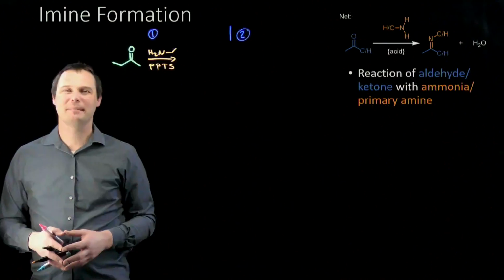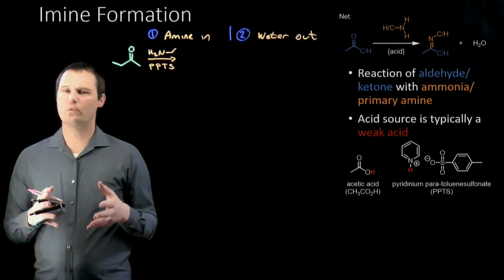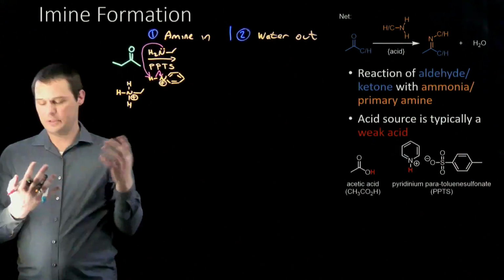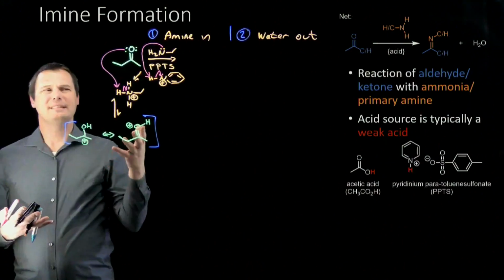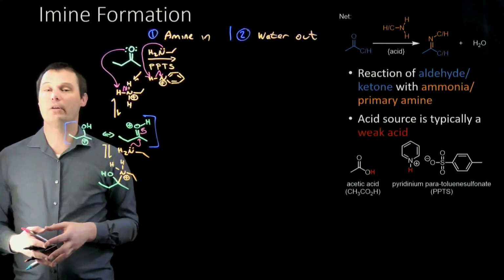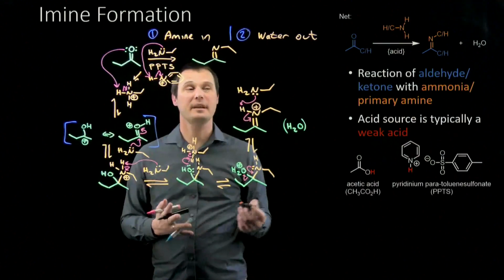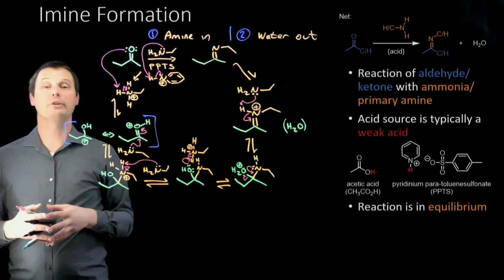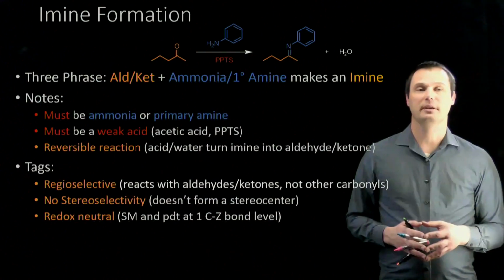Imine Formation Mechanism Explained: Step-by-Step Guide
Welcome, chemistry ninjas! In this video, we dive deep into the fascinating world of imine formation. This reaction involves the transformation of an aldehyde or ketone with a primary amine or ammonia to produce an imine, with water as a byproduct. We'll break down the mechanism step-by-step, discuss the role of acid catalysts, and explore the equilibrium dynamics of this reaction. Whether you're a college sophomore or just looking to brush up on your organic chemistry skills, this video is packed with insights to help you conquer imine formation. Check out the links to related videos below.

Contents:
0:00 Intro
0:52 Two goals for the mechanism
1:03 Role of the acid catalyst
1:25 Mechanism Part 1: Amine In
4:12 Mechanism Part 2: Water Out
6:02 Equilibrium and reversibility
6:39 Imine Formation Reaction Card